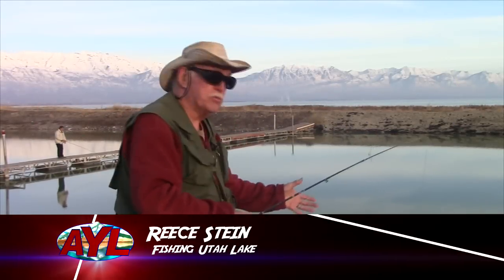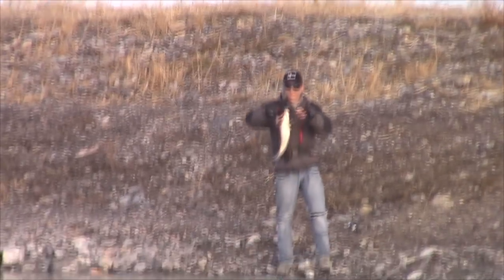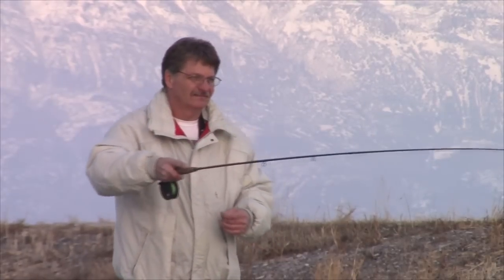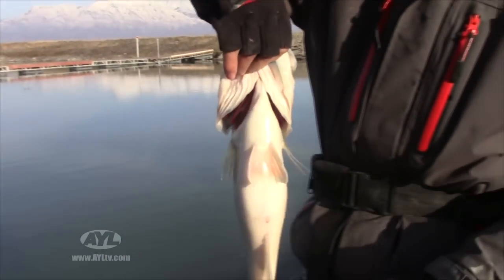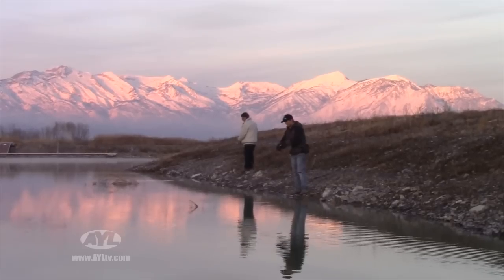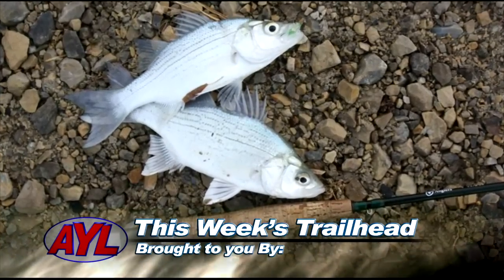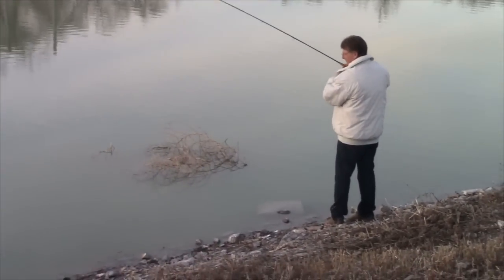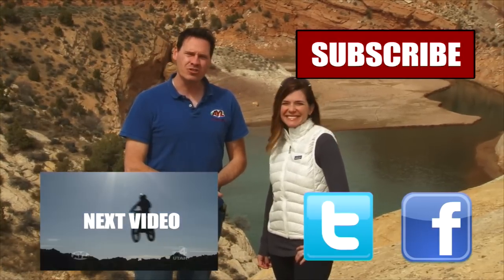Fishing Utah Lake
Reece is out at Utah Lake showing what kind of success anglers are having and what they are using. The warm weather is making this a great time for fishing.

2469 E. 7000 S. Suite 110
Salt Lake City, Utah 84121